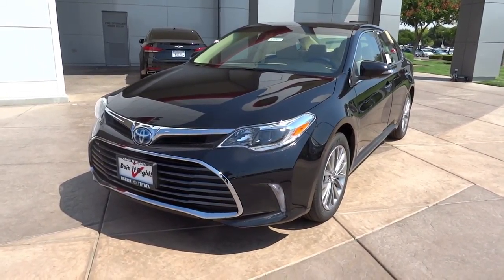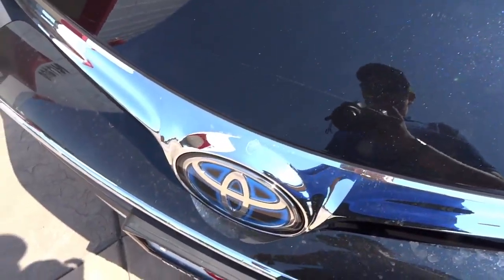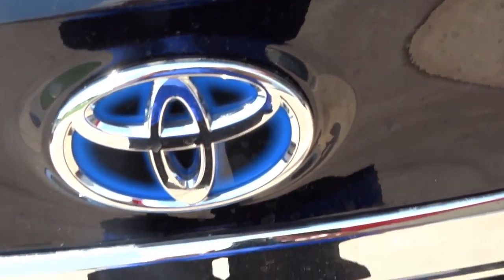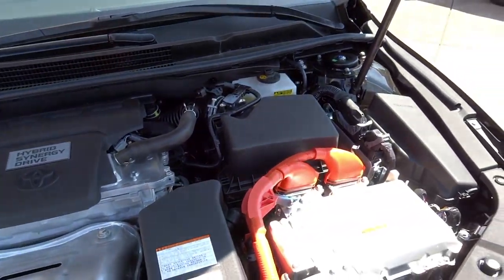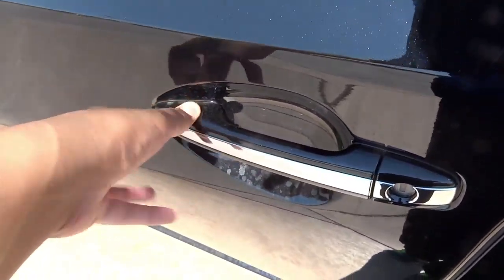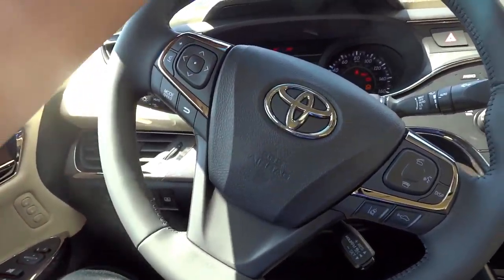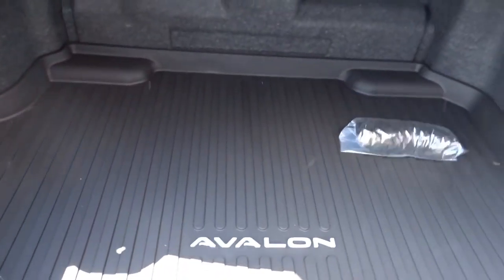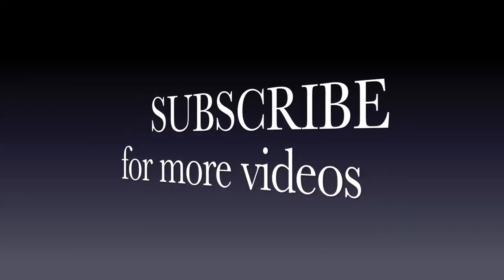2016 Toyota Avalon Hybrid Limited - Short Take Review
Welcome to X Rides Cars! Today let's take a look at the 2016 Toyota Avalon Hybrid Limited. You can take a look at this vehicle briefly in this video.